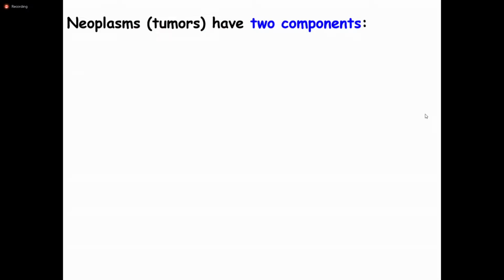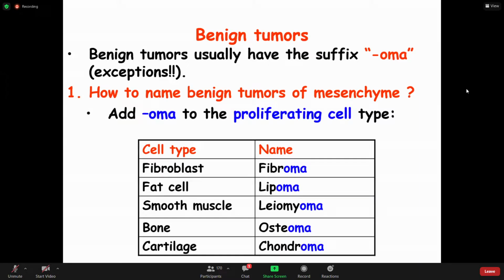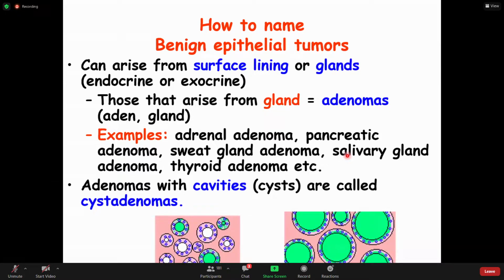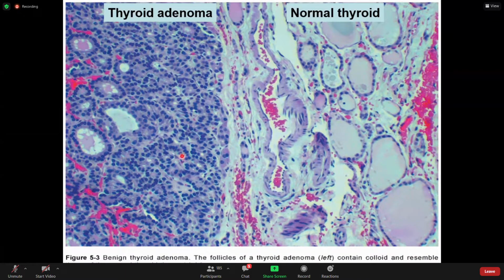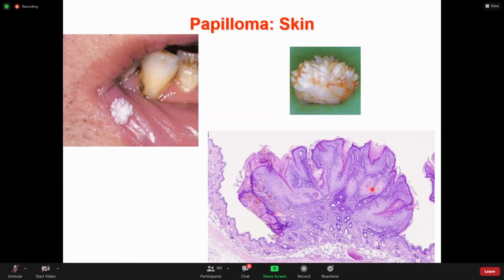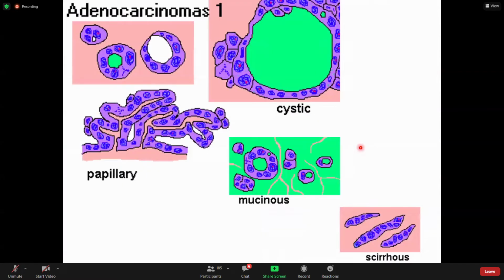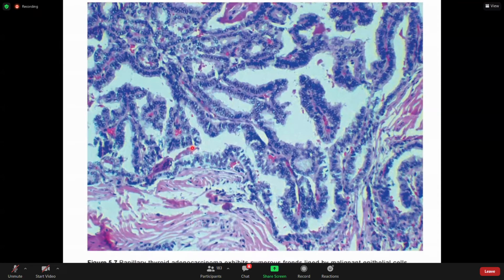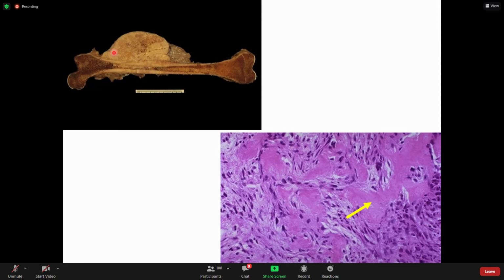Pathology L17- Neoplasia I, Core Concepts (Part 2) -Dr Ouban